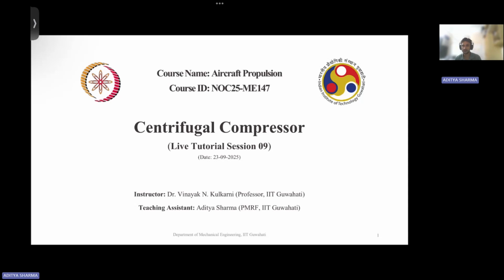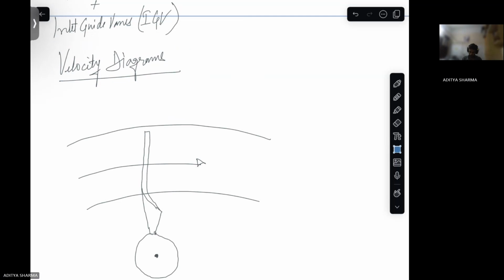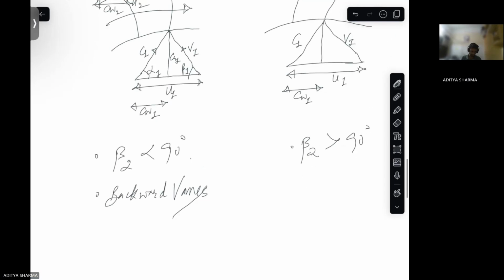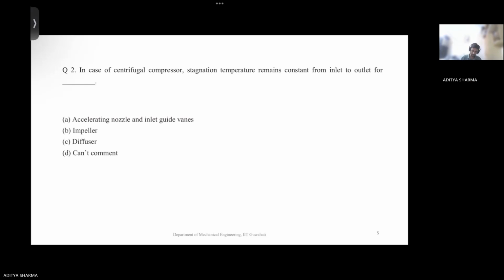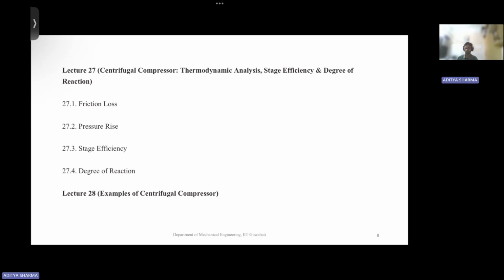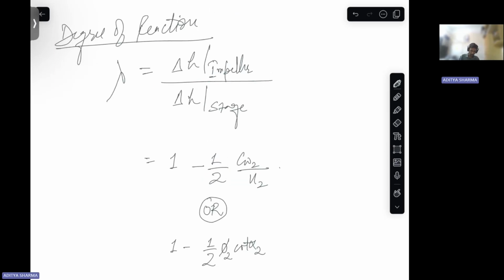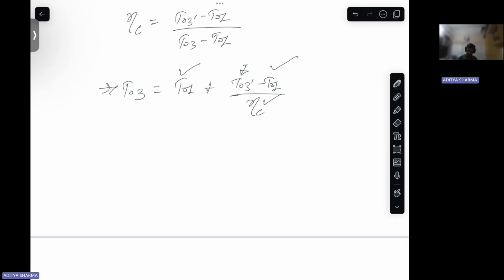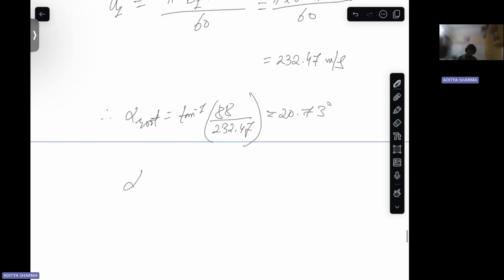Tutorial 09 | Centrifugal Compressor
Week 09

Lecture 27 (Centrifugal Compressor: Thermodynamic Analysis, Stage Efficiency & Degree

Timestamps

Introduction 00:00
Centrifugal Compressor: Velocity Diagrams & Work Done (Topics) 08:39
Centrifugal Compressor: Velocity Diagrams & Work Done (Questions) 42:26
Centrifugal Compressor: Thermodynamic Analysis, Stage Efficiency & Degree
of Reaction (Topics) 01:01:51
of Reaction (Questions) 01:13:50
Conclusion 01:41:43

Credits